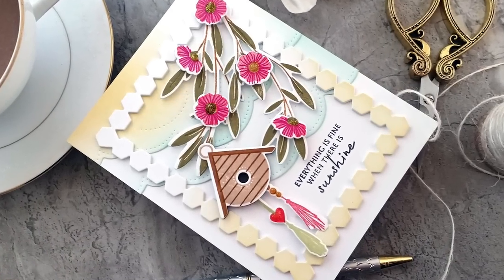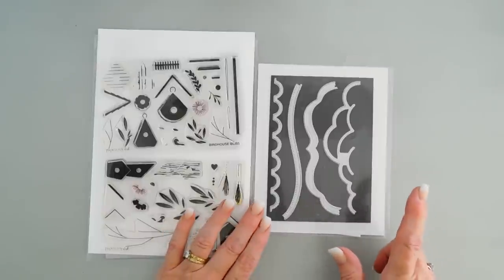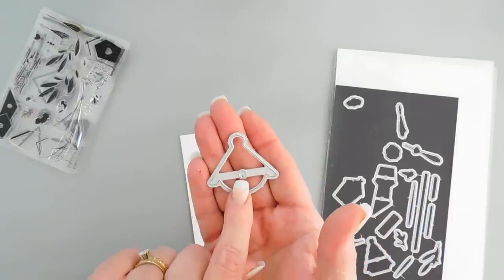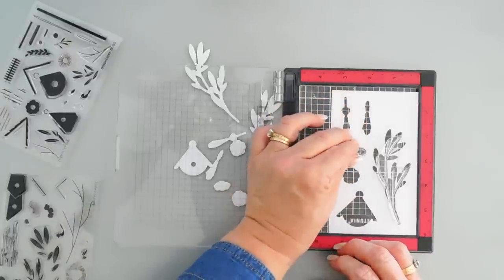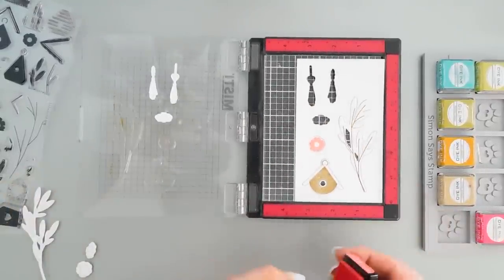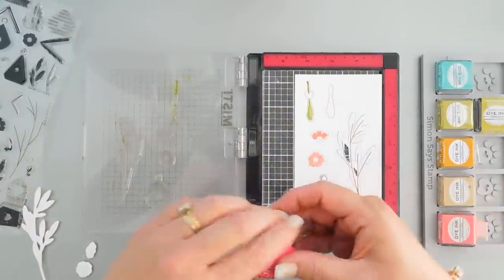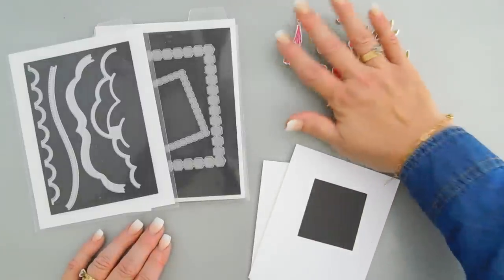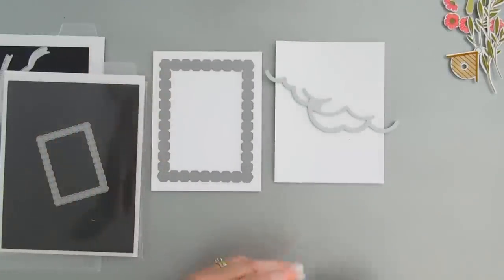A Just Because Card with Lots of Layers & Layered Images | Papertrey Ink Birdhouse Bliss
Papertrey Ink | Birdhouse Bliss | Handmade card by Tina Smith

INKS:  Hawaiian Shores, Berry Sorbet, Honey Nut, Raspberry Fizz, Prairie Grass, Spring Moss, Classic Kraft, True Black, Lemon Tart

• **Papertrey Ink - Dye Ink Pads - Ink by Color – Papertrey Ink

CARDSTOCK: Fresh Snow, Smokey Shadow